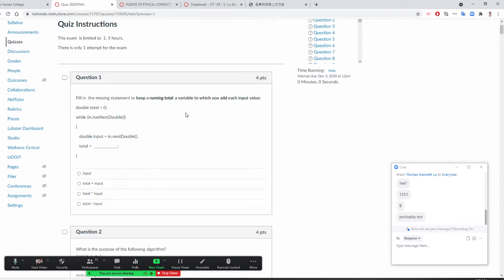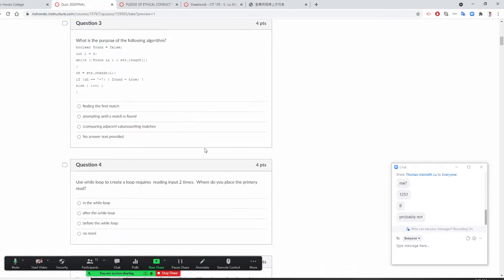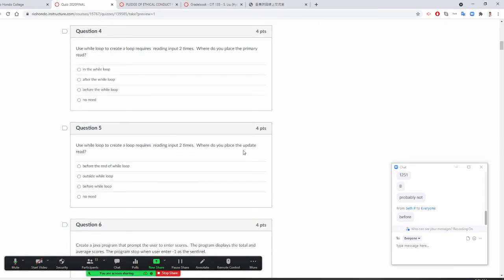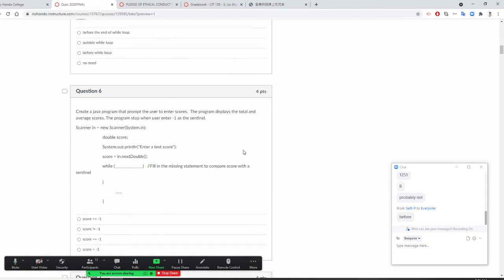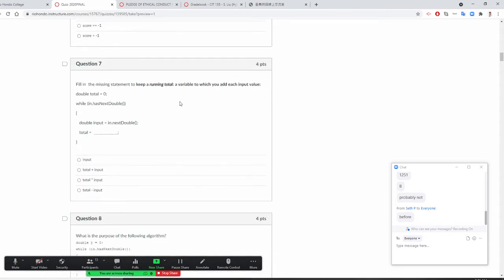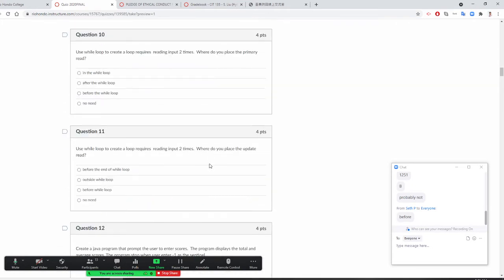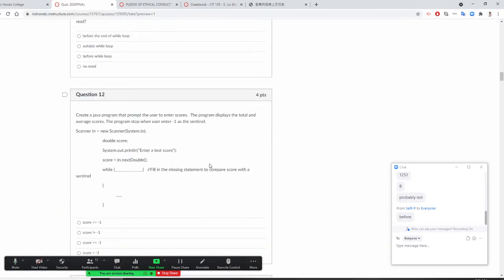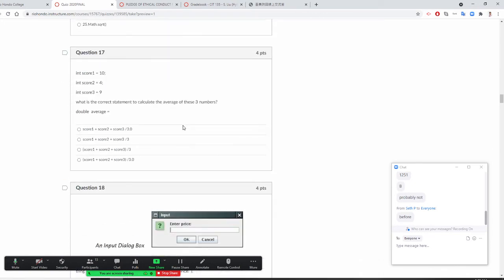java, final exam , quick scan through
52 questions,  200 points